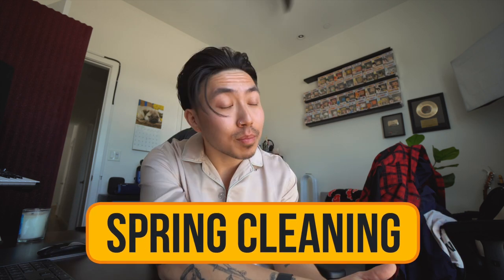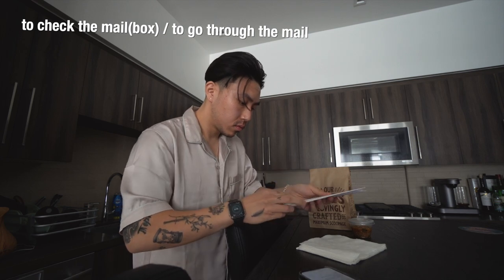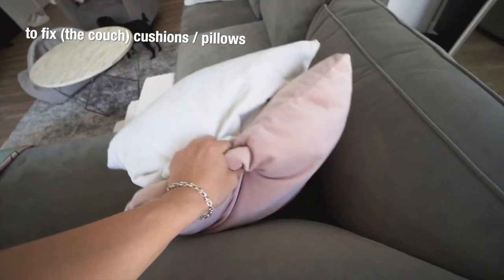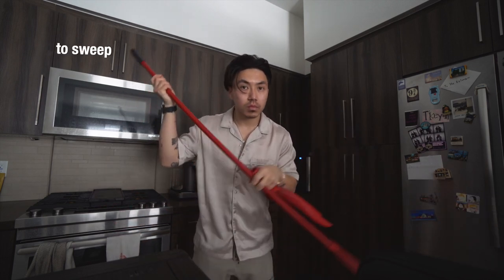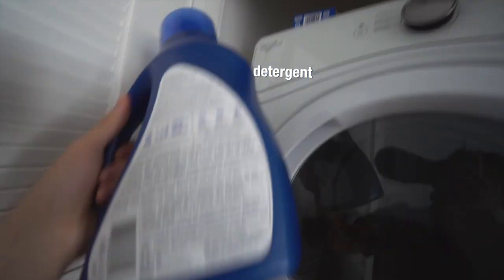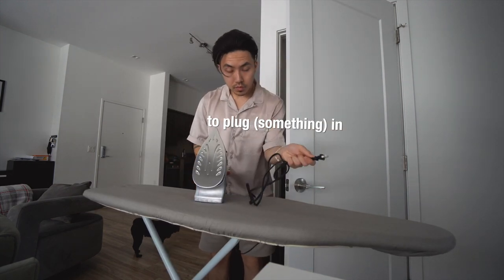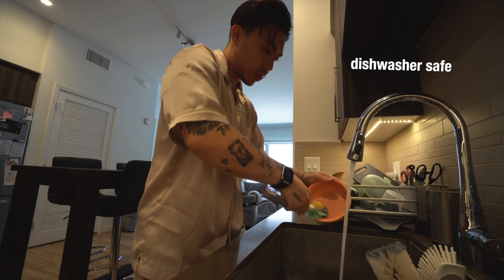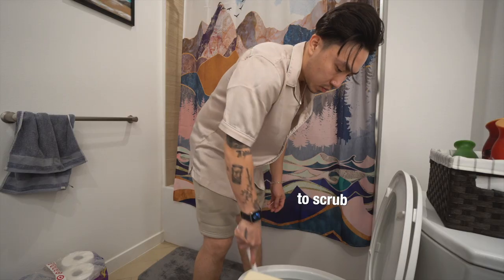LEARN ENGLISH while CLEANING and doing HOUSE CHORES!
Hey! Let's learn English while cleaning and doing house chores! This is a perfect lesson for beginners, but also those Intermediate learners who never bothered to learn this!

TAKE MY ONLINE COURSE "From Elementary to Intermediate" AND LEVEL UP NOW

Hello, friend! Welcome to English With Venya! This is a safe space where we learn, grow, make mistakes and level up! My name is Venya Pak and I'm so excited to help you navigate English!